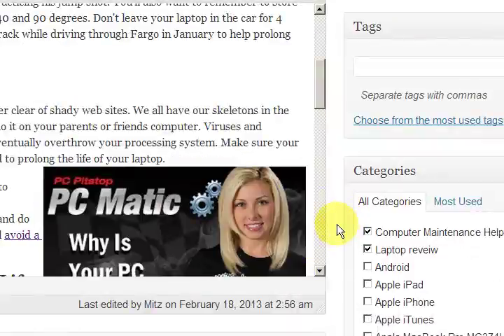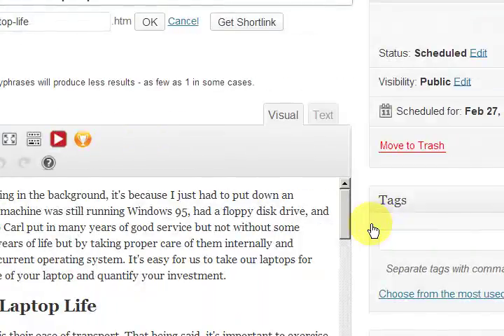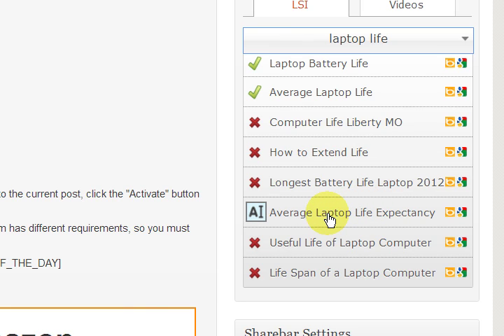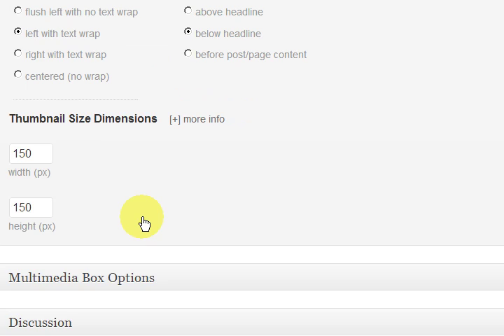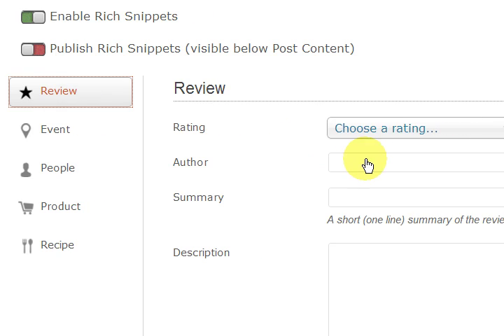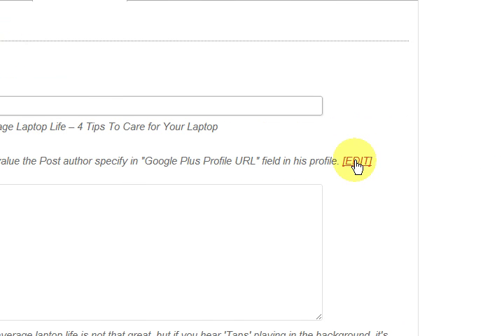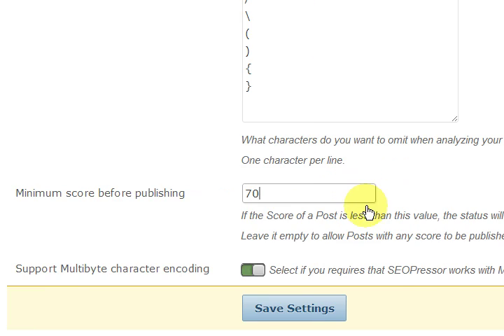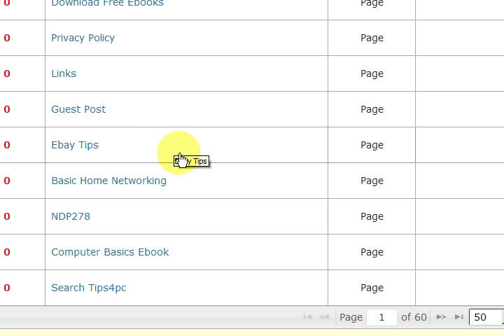SEOpressor Review - All in One SEO WordPress Plugin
SEOpressor Review. The best SEO Wordpress plugin. SEOpressor version 5 has so many features it is crazy!

See how SEOpressor works for yourself. The inside look.